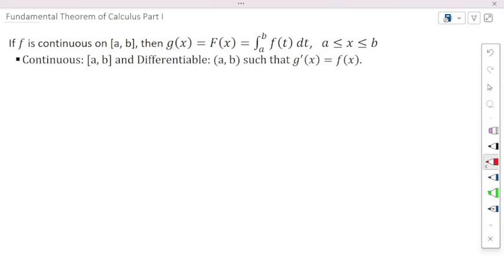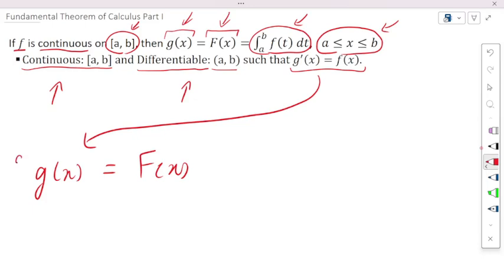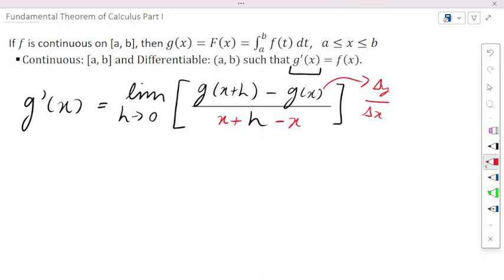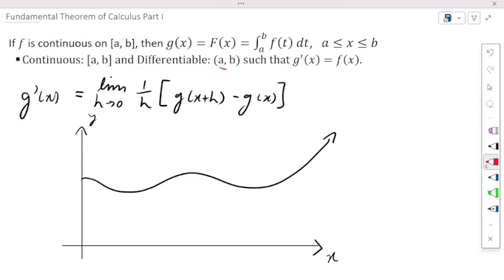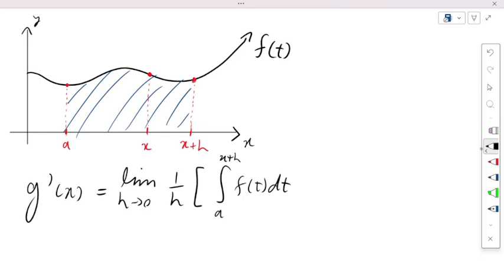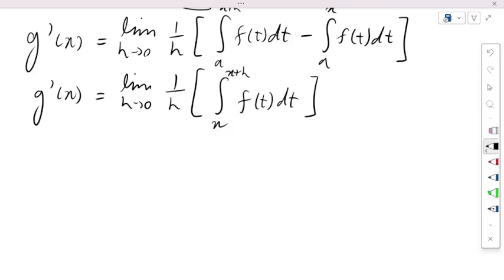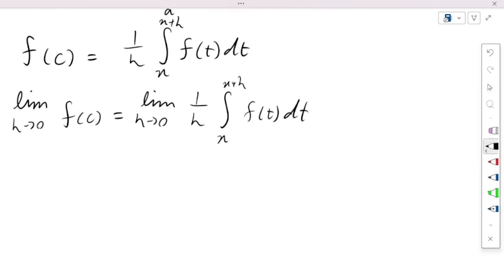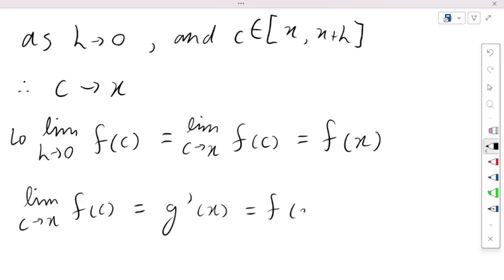Proving the Fundamental Theorem of Calculus Part 1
This video goes over the Proof of the Fundamental Theorem of Calculus Part 1 (FTC I). Simplified video to Make it easy to understand for Anyone doing Calculus II.